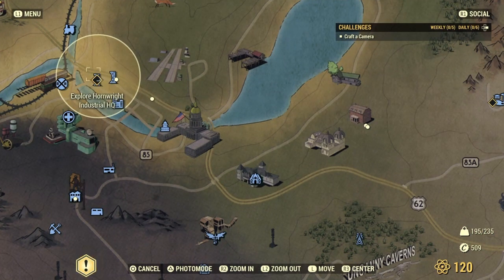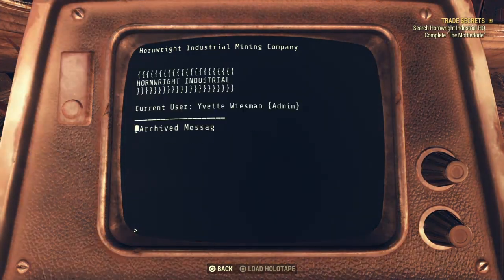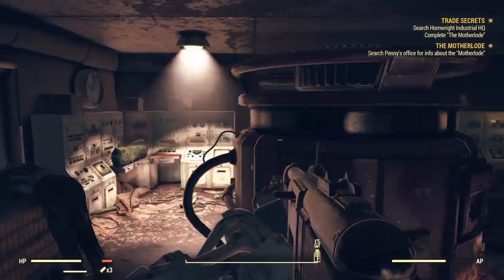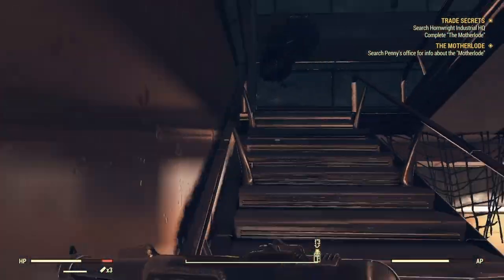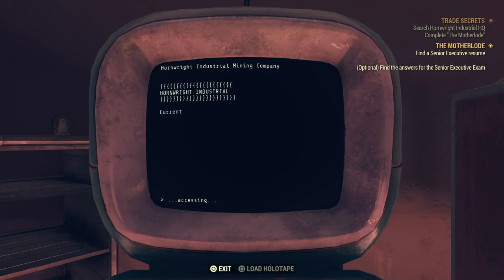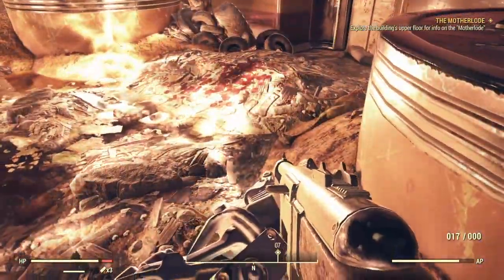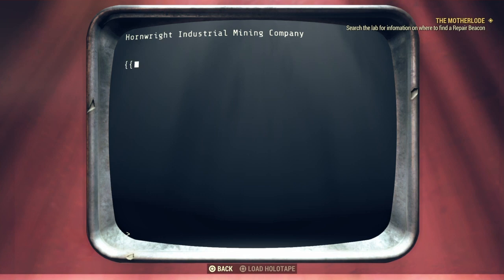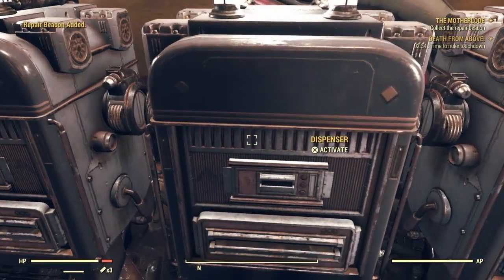Fallout 76 Wastelanders DLC Playthrough #9 HOW TO COMPLETE THE MOTHERLODE!!!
Thank You guys so much for watching this video! Make sure to leave a like and subscribe for more fallout videos like this! also leave a comment and tell me what you think of the new fallout 76 wastelanders gameplay!